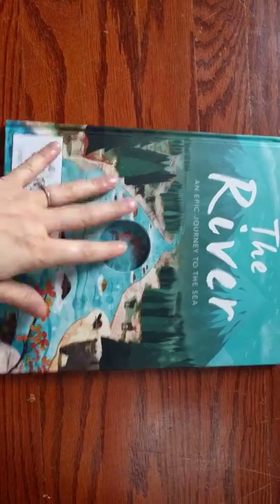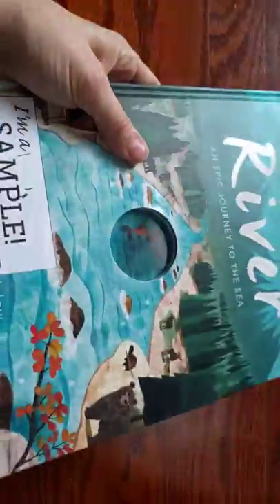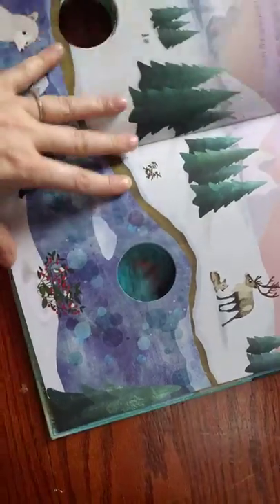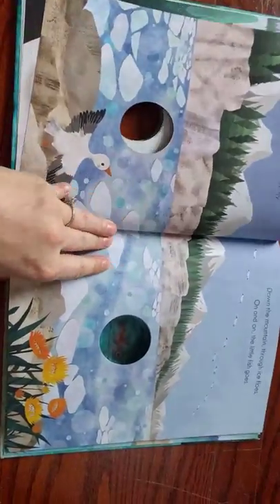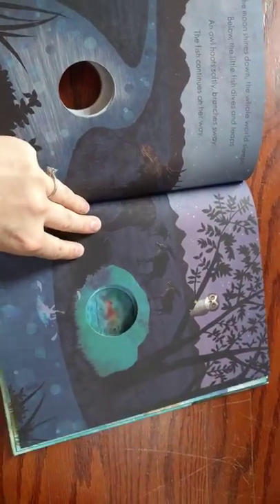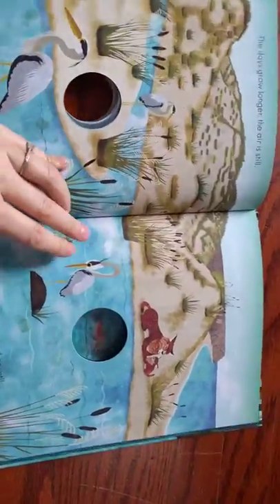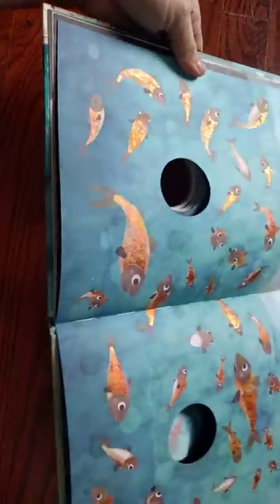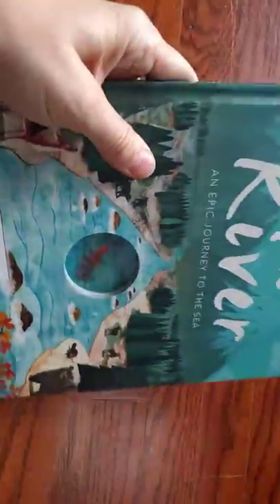Usborne The River